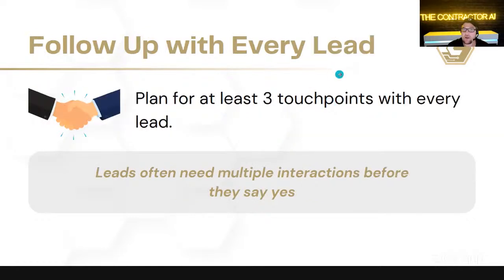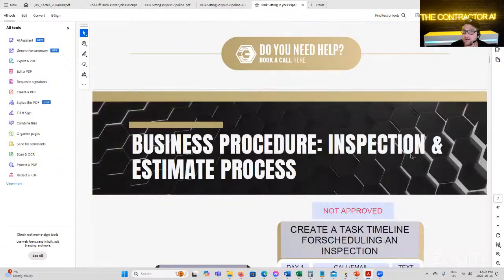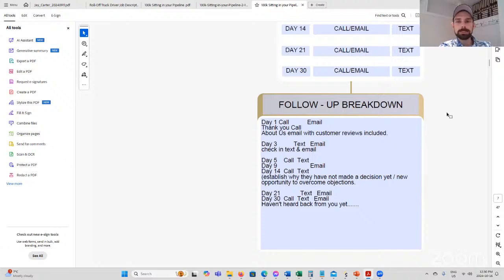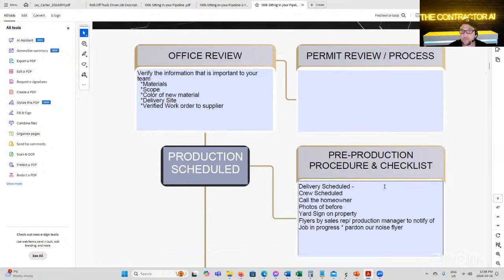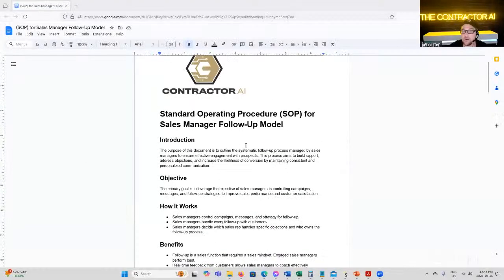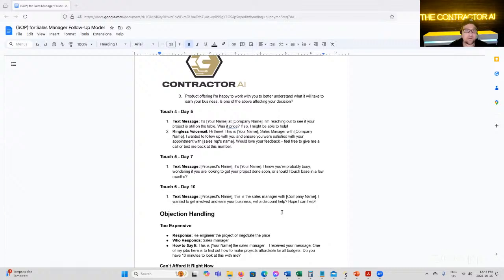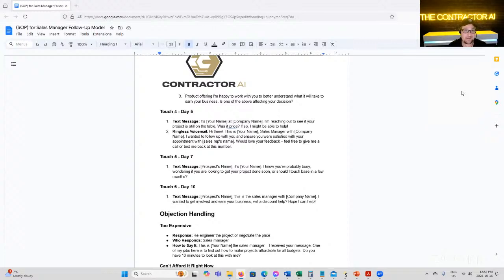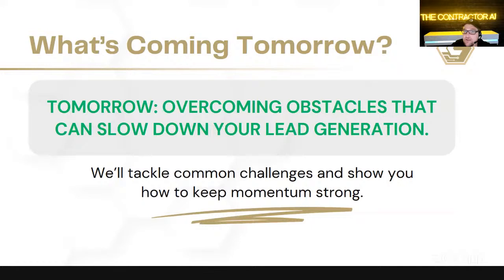(Live) Designing Your Lead Generation Plan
Livestream: Contractor’s Corner:
Contractor’s Corner: Do We REALLY Need Marketing?
Craft Your Year-Long Marketing Strategy ♟️